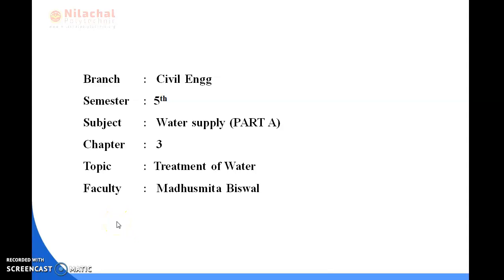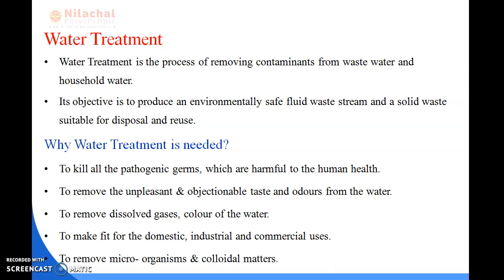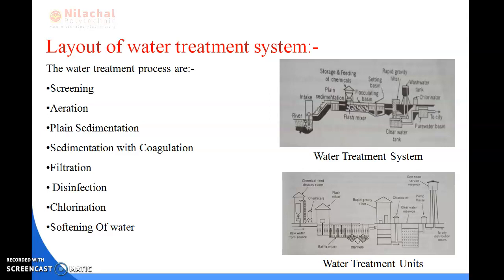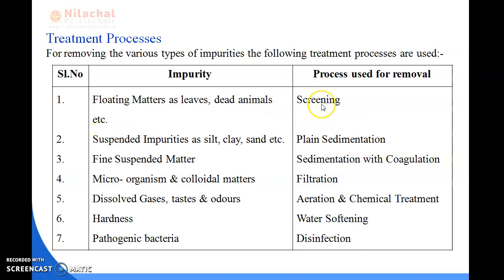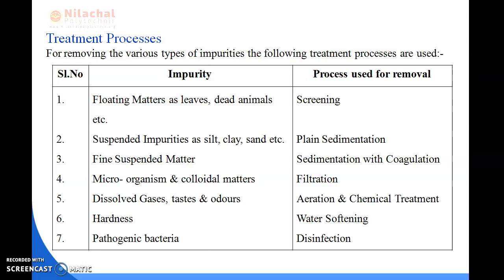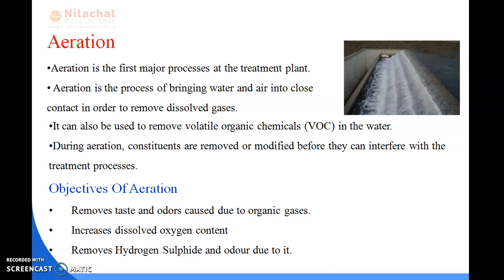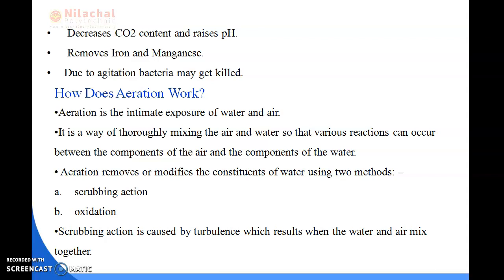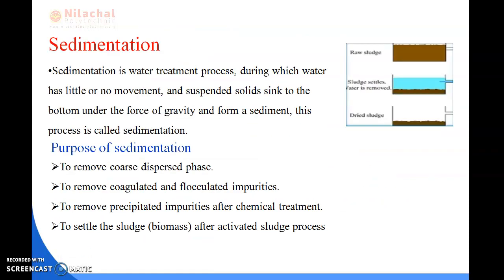5TH SEM, CIVIL ENGINEERING, WS & WWE CHAPTER 3 [ TREATMENT OF WATER PART 1]